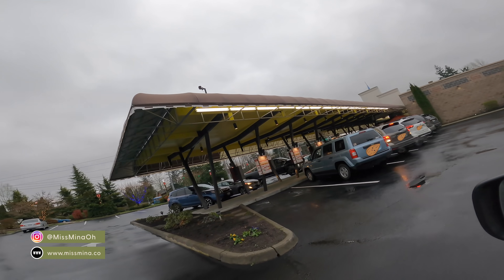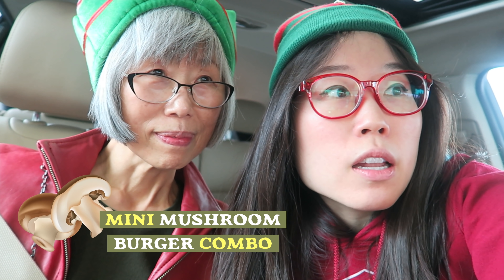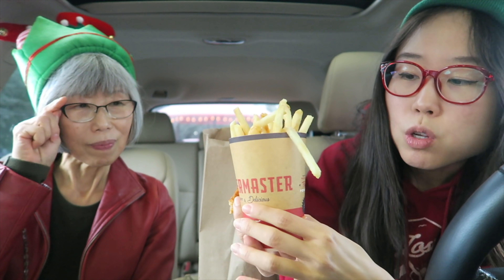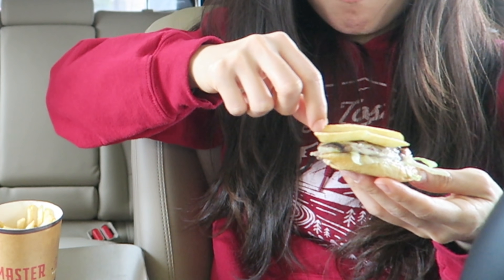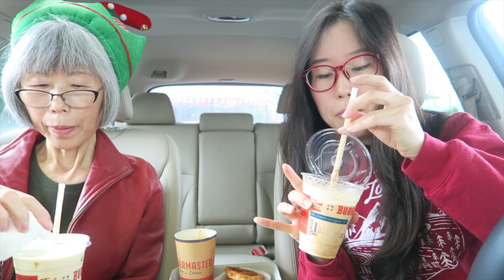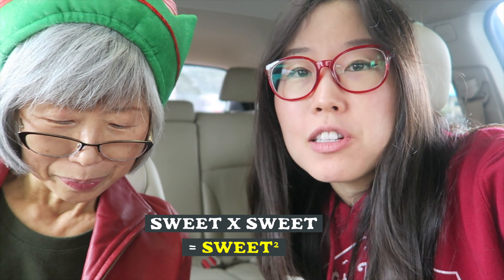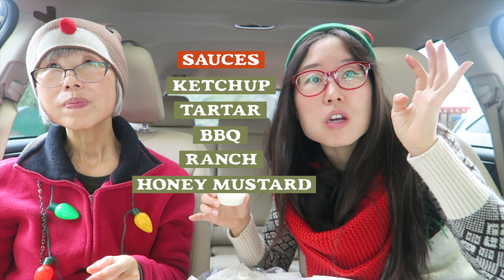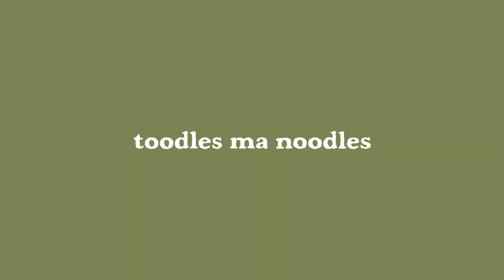BURGERS & FRIES at Local 1950s Drive-In 🍔 ft Onion Rings & Crab Sandwich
Today we show you a 1950s style drive-in restaurant in Washington called Burgermaster. They use local grass-fed beef for their burgers and according to a waitress we asked, about 80% of their ingredients are locally sourced. We also try their Dungeness Crab Sandwich, Onion Rings, and various milkshakes!

Note: This video was filmed in December 2020. Currently we are not traveling internationally at this time due to the pandemic. In the meantime, hope you enjoy the local adventures :)